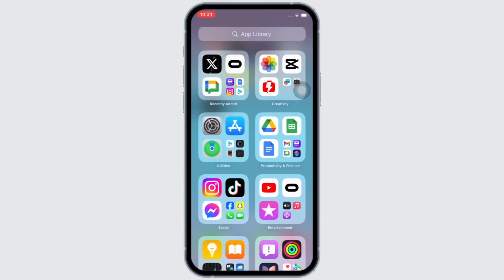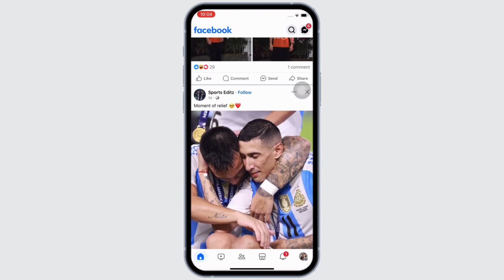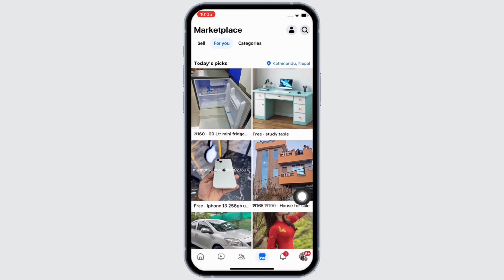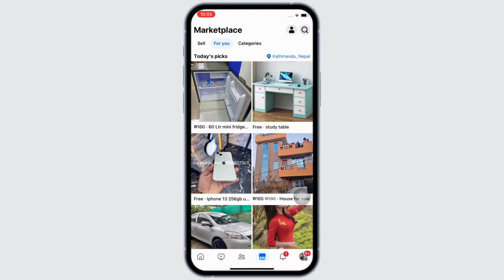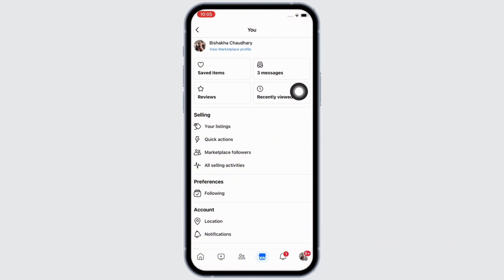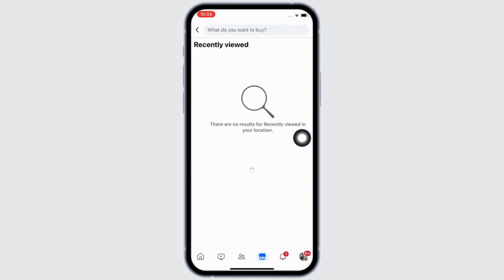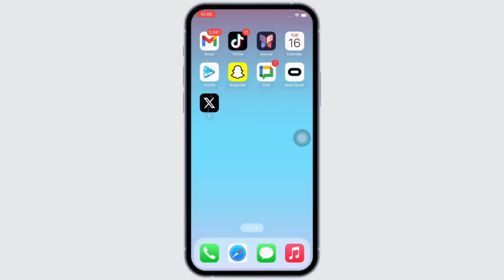How To See Recent Facebook Marketplace Searches (2024)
Curious about how to view your recent searches on Facebook Marketplace in 2024? This tutorial provides a step-by-step guide on how to access and review your recent search history. Learn how to easily find your past searches and manage your marketplace browsing.

In this tutorial:
0:00 - Introduction
0:15 - How to See Recent Facebook Marketplace Searches (2024 Guide)

Discover how to effortlessly view your recent searches on Facebook Marketplace with this practical guide. Keep track of your search history and manage your marketplace experience efficiently.

View your recent Facebook Marketplace searches today with this straightforward tutorial!